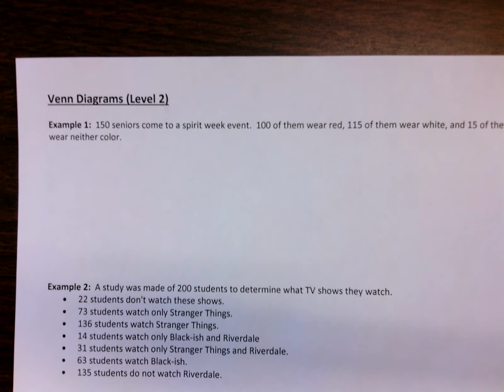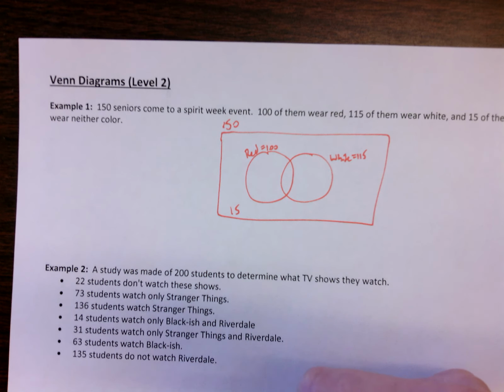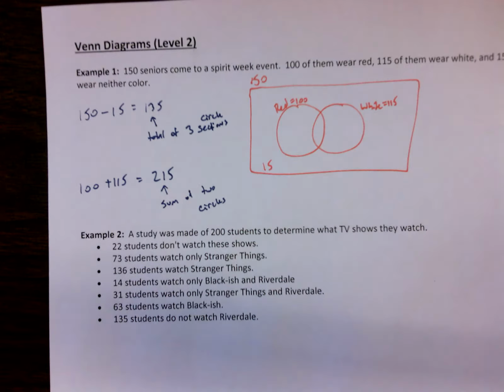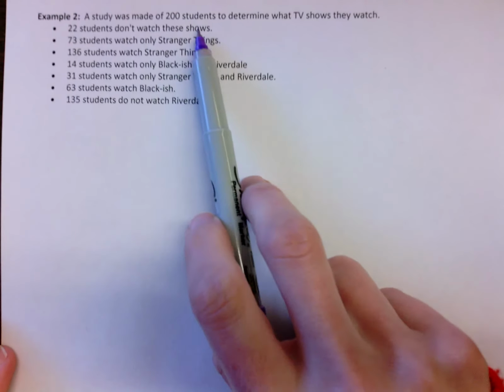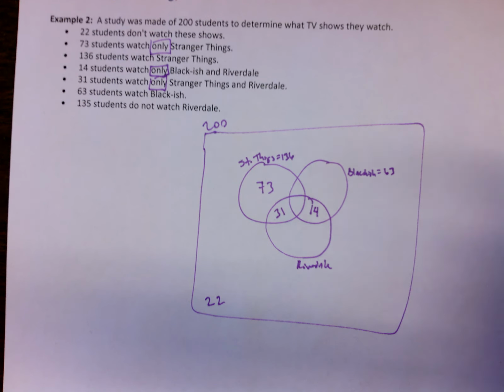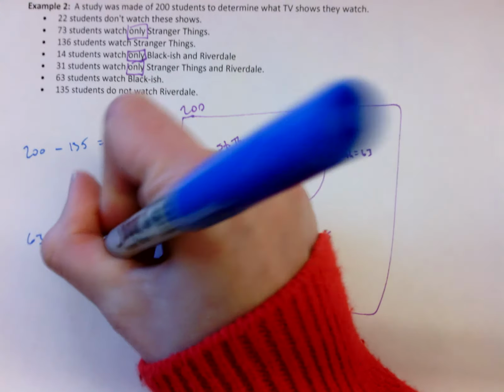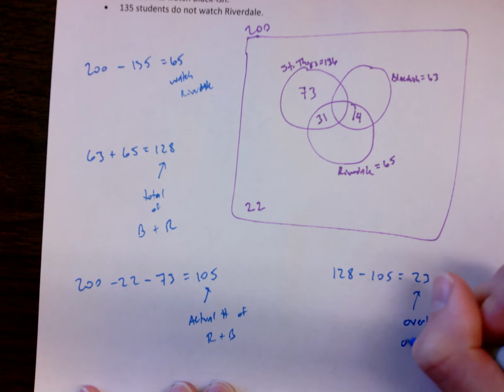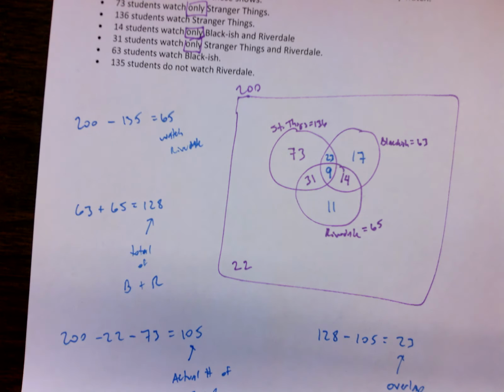Venn Diagrams (Level 2)